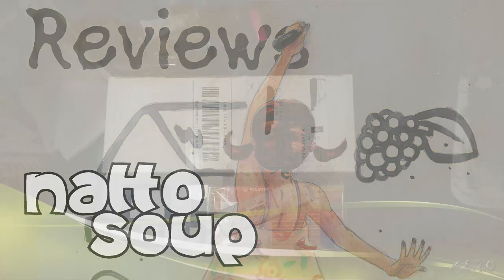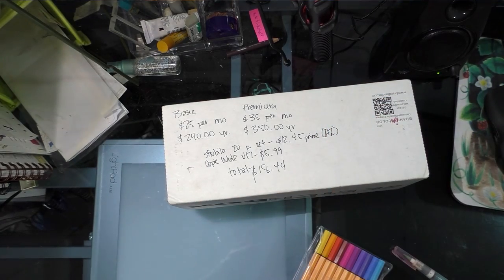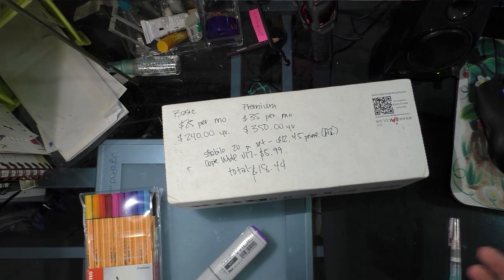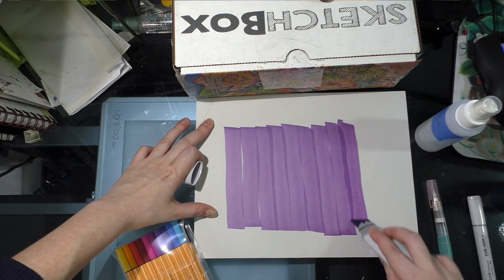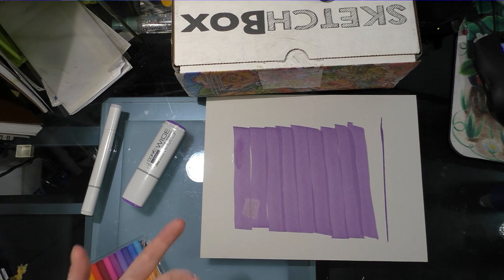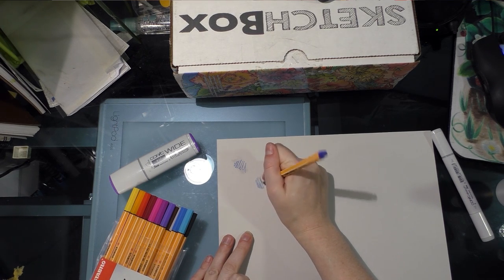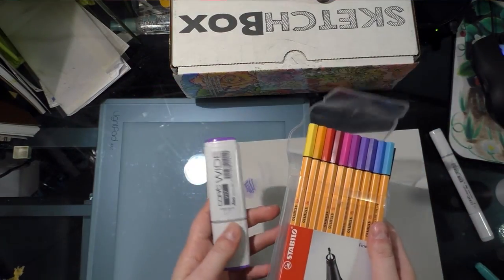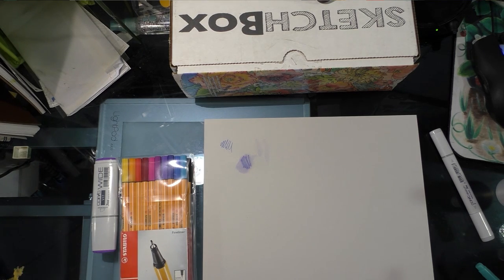Sketchbox March 2016 Unboxing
March is a big month for subscription boxes!  My first two arrived on March 2nd- the Basic SketchBox and my monthly ArtSnack.  Both subscription boxes promise art goodies delivered right to your door, but are they right for you?  This ongoing review series will compare both boxes throughout 2016 to help you guys determine which, if either, box is right for you.  This review is one part of several in my March edition of SketchBox Vs ArtSnacks.

Thanks so much to my wonderful Patrons for unlocking this tier!
Thanks:

C. Ellis
Andrew Benedict
Entreat

A year's worth of SketchBox Basic was purchased out of my own pocket for $240.00.

For the entire review, including prices, demonstrations, and verdict, please read

Supplies Mentioned in This Video:

Stabilo Point 88 Waterbased Fineliners: $12.45 with Prime on Amazon

Total: $18.44